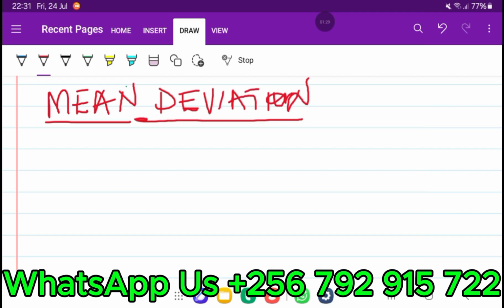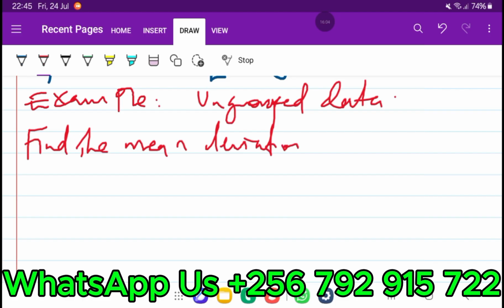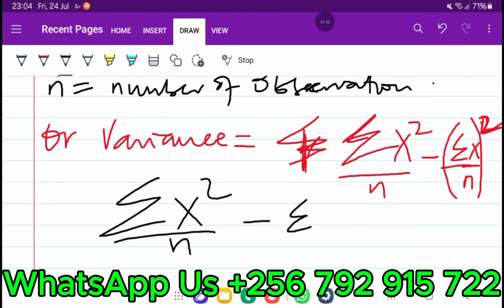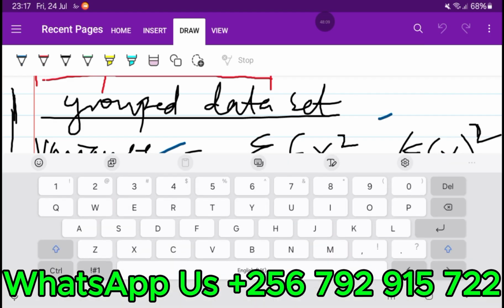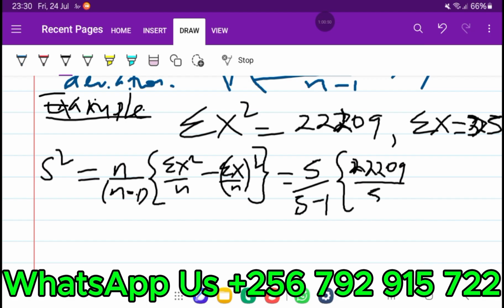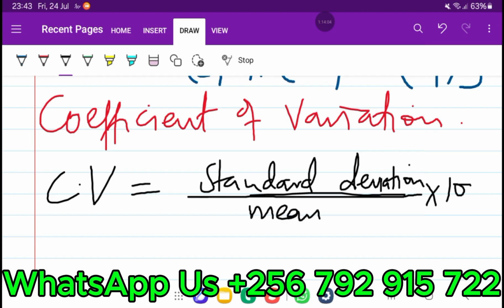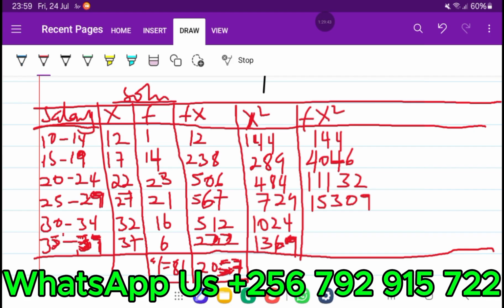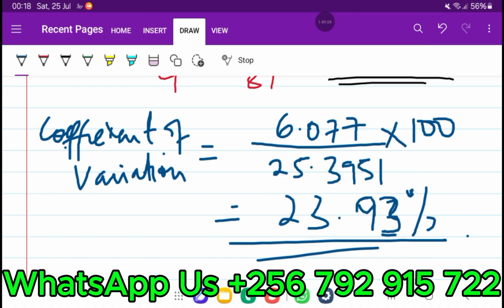MEASURE OF VARIATION/DISPERSION (VARIANCE)